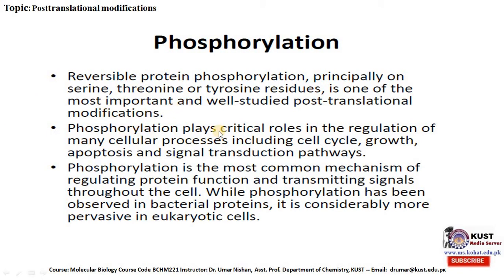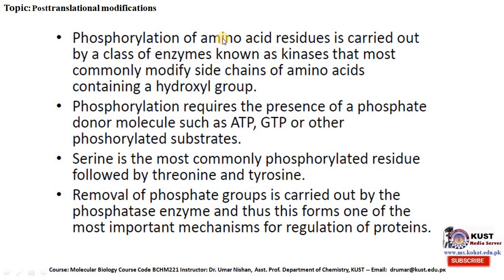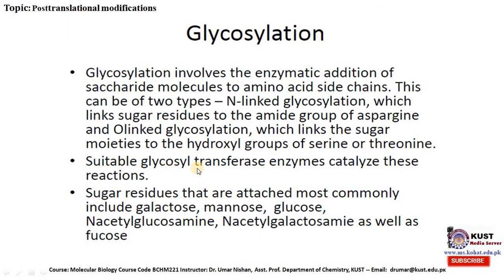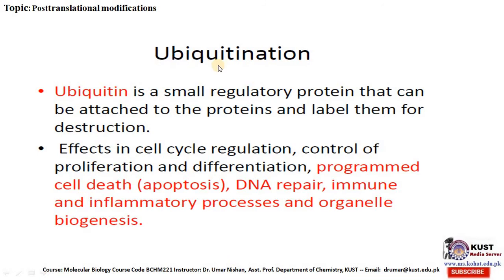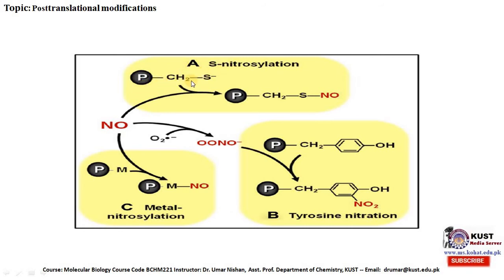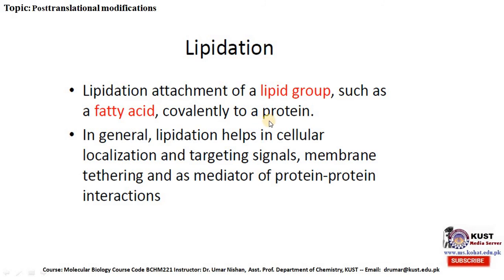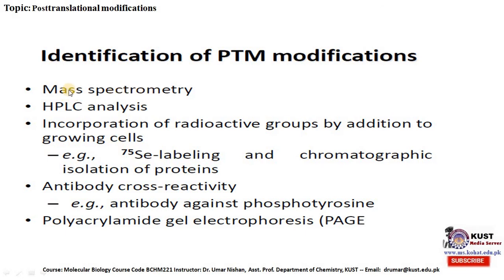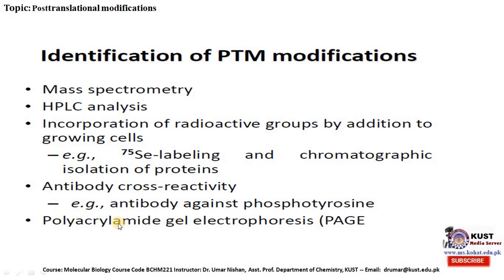FACULTY 326 BCHM 221 1 KUST20201 L15 P1 Posttranslational modifications 2